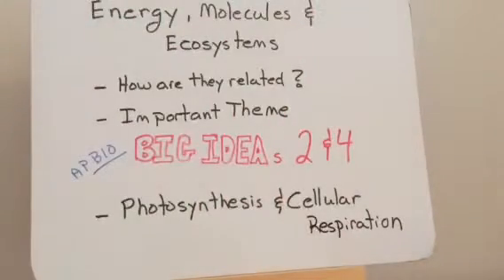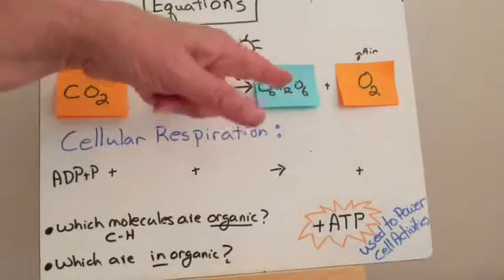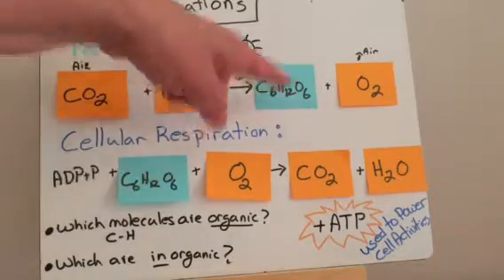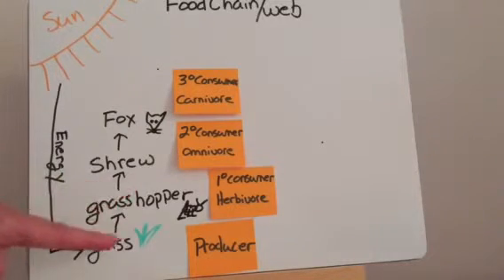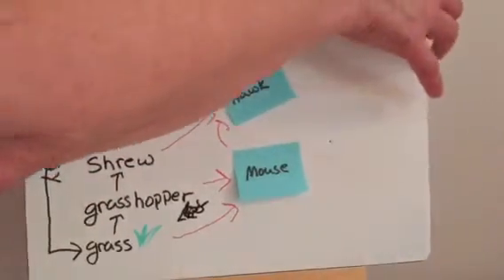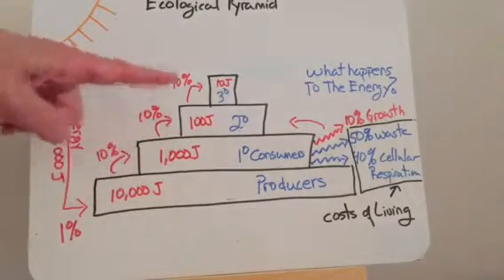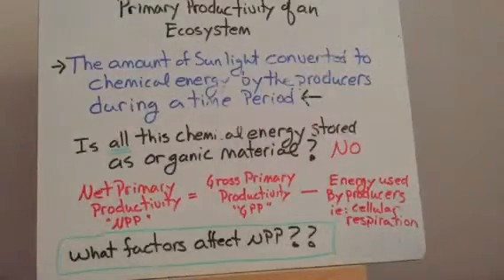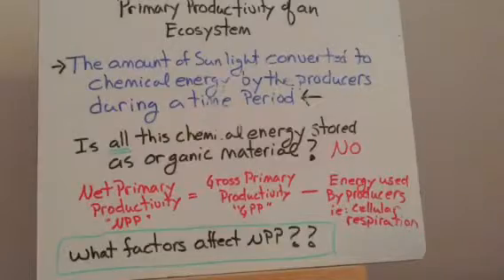Energy, Molecules and Ecosystems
Mrs. Schultz discusses the movement of energy and molecules in ecosystems, and the concept of primary productivity